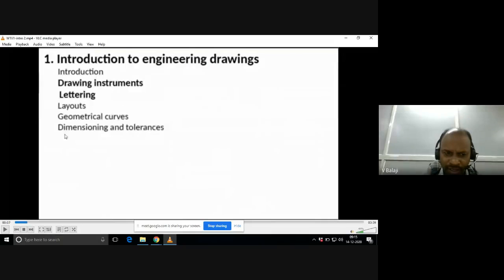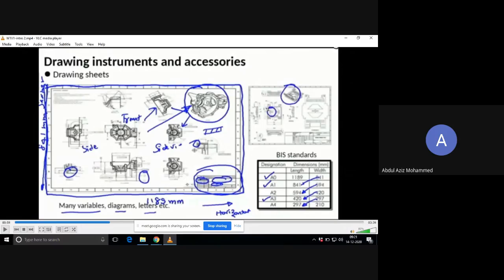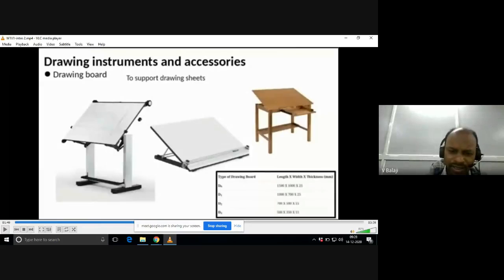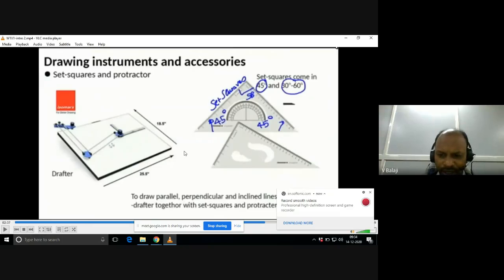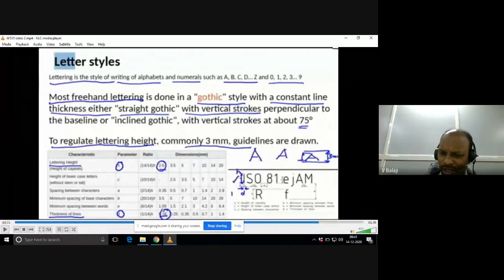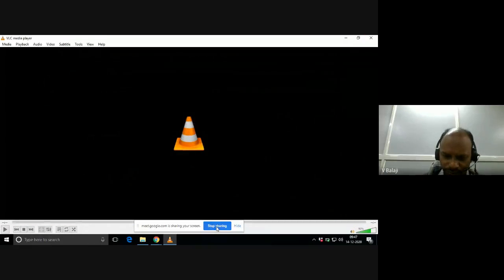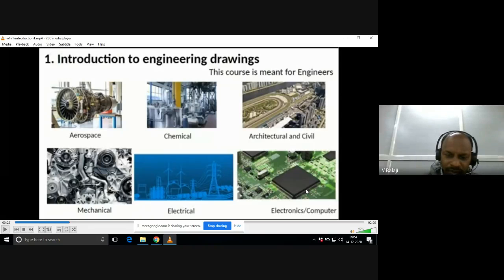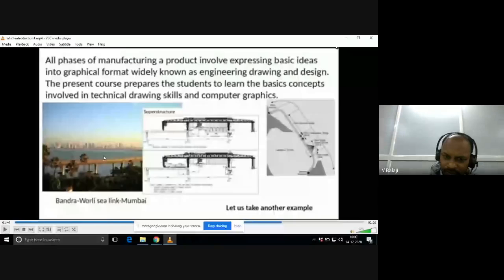ME I A, Engineering Graphics basics 14 12 2020 09 00 AM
online class
engineering graphics
application areas
significance